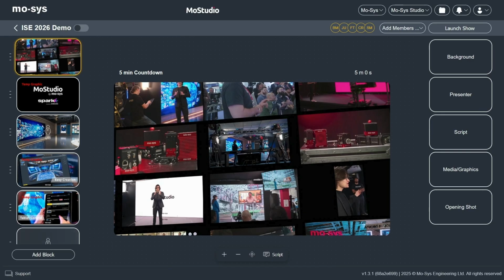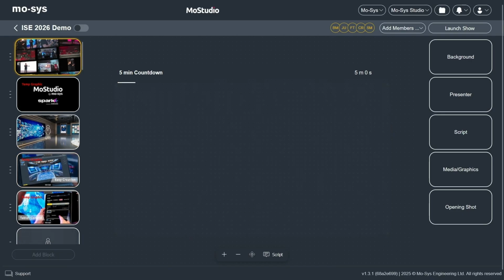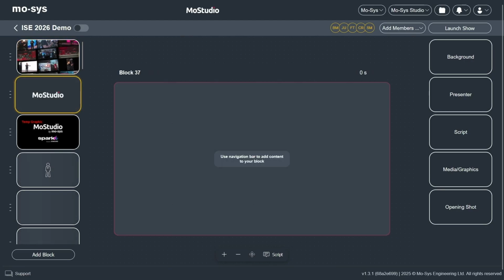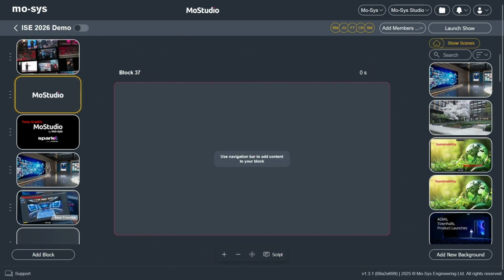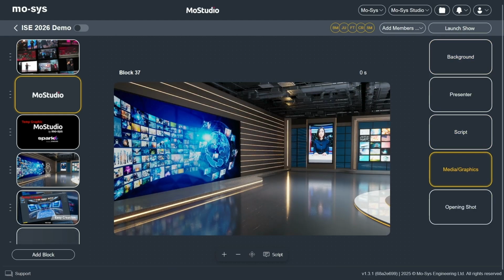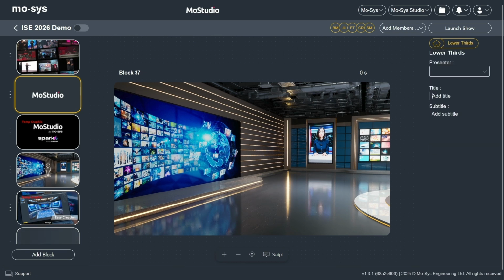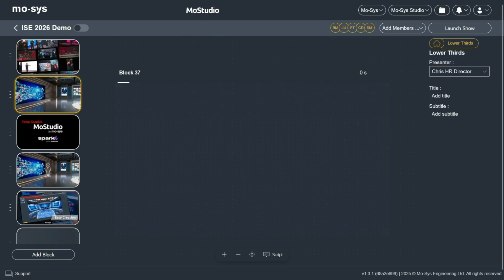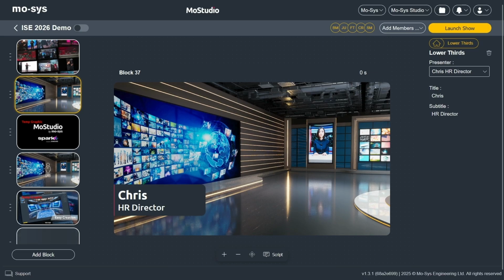MoStudio – Bringing all the pieces together at ISE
MoStudio seamlessly integrates with the full Mo-Sys eco-system, delivering a turnkey XR studio solution built on trusted broadcast hardware and software.

MoStudio – Easy Creation. One Technician. Total Control.